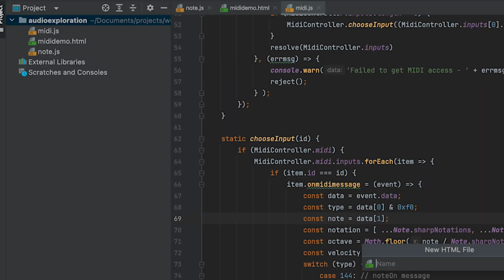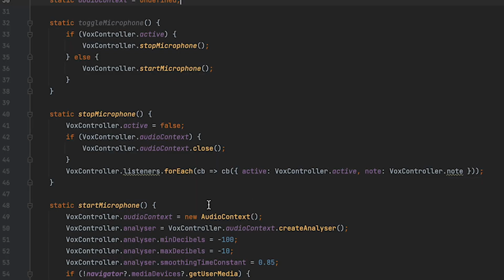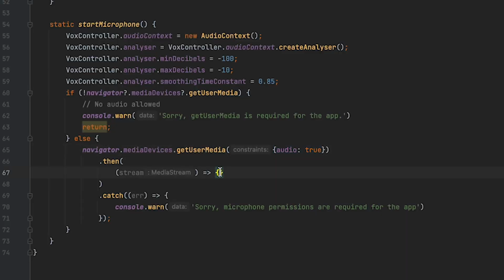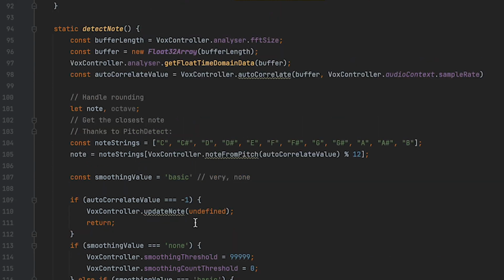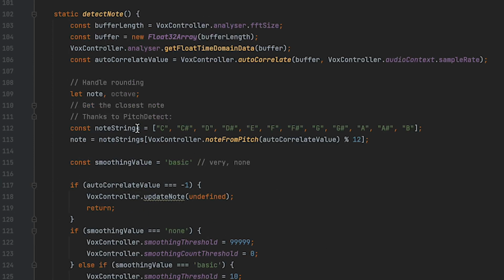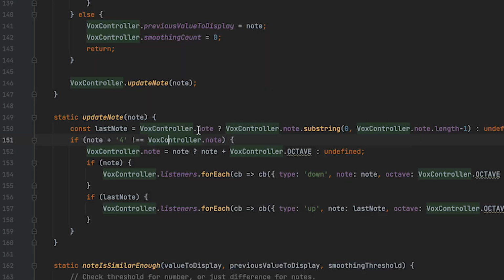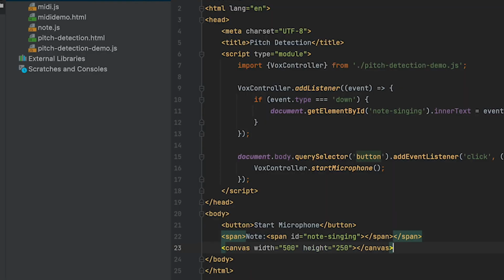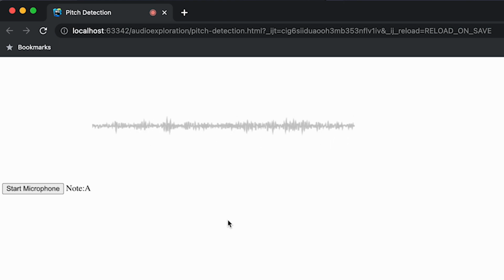S01E04.5 Lab Step 2 - Pitch Detection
Now, we explore pitch detection using your normal browser connected microphone using the Web Audio API. We're heavily borrowing/stealing from Alex Ellis here. His article on "Detecting pitch with the Web Audio API and autocorrelation" does a fantastic job of accomplishing this